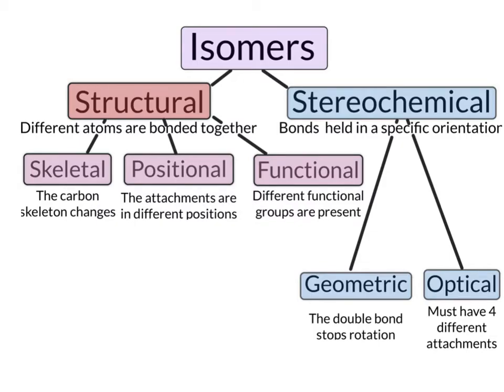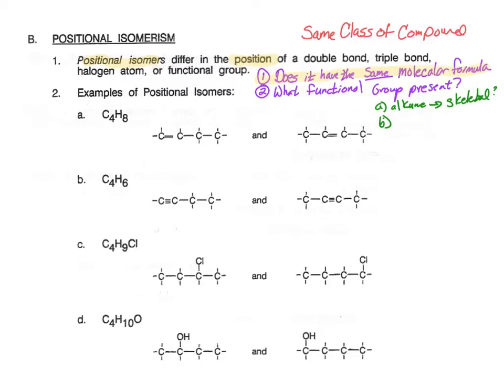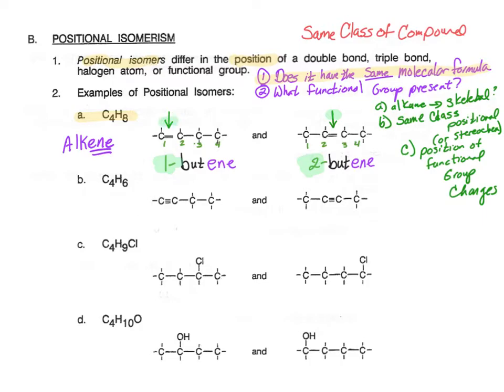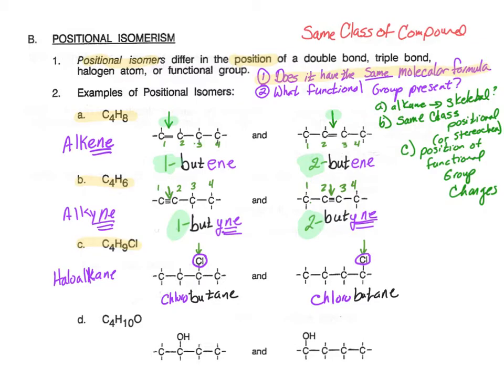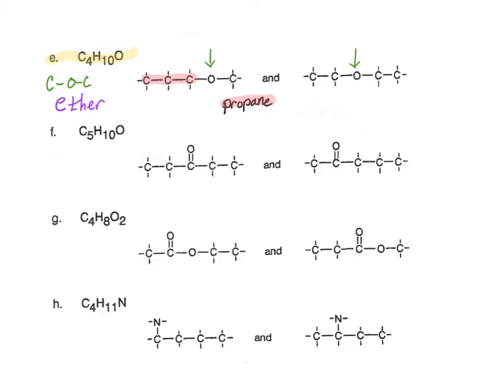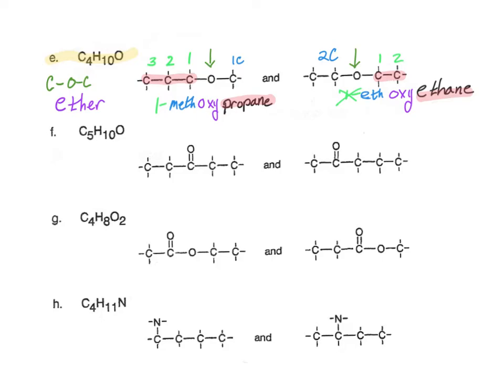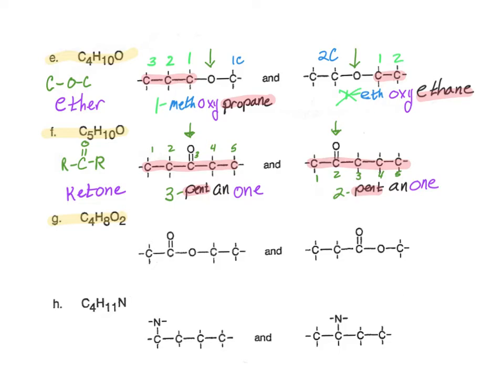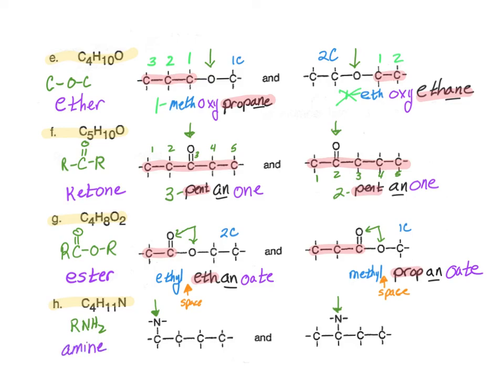100U4p23 positional isomers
Chemistry 100 at Cerritos College for Chemistry 100- Allied Health Chemistry  (GOB).  This is for Unit 4- Organic Chemistry.  This lecture is about positional isomers in Organic Chemistry.